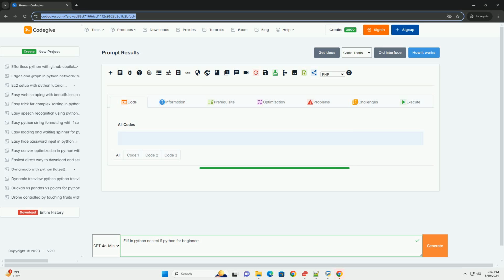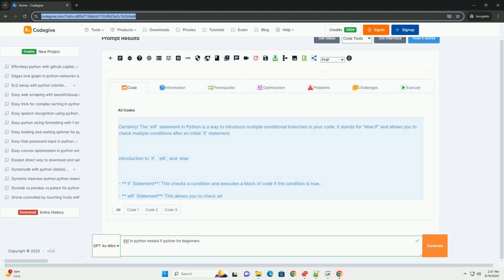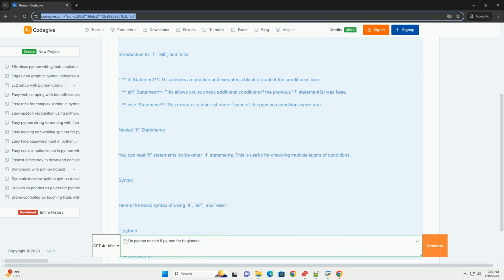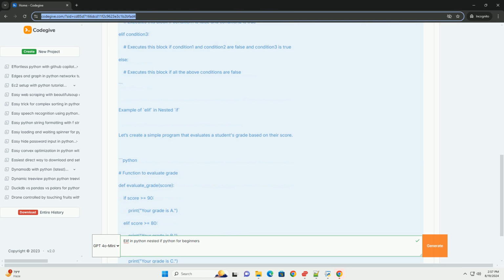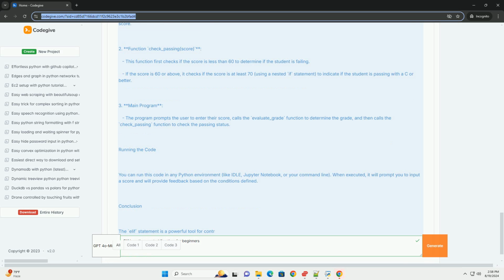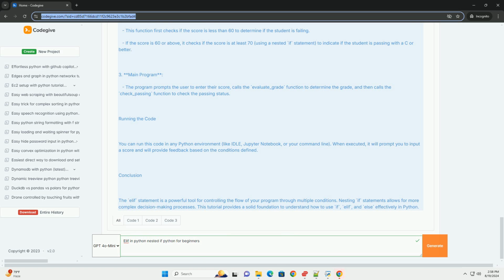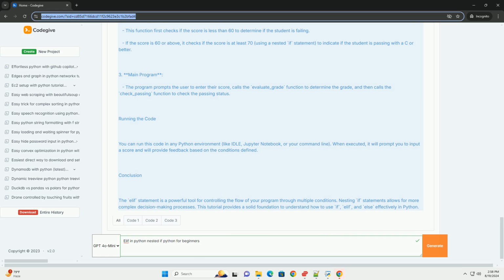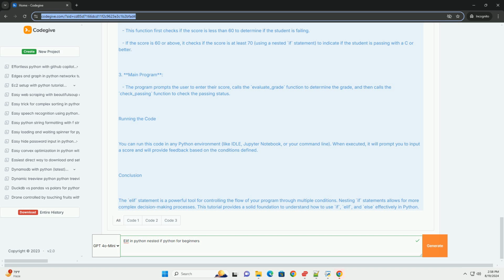Elif in python nested if python for beginners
certainly! the `elif` statement in python is a way to introduce multiple conditional branches in your code. it stands for "else if" and allows you to check multiple conditions after an initial `if` statement.

### introduction to `if`, `elif`, and `else`

- **`if` statement**: this checks a condition and executes a block of code if the condition is true.
- **`elif` statement**: this allows you to check additional conditions if the previous `if` statement(s) was false.
- **`else` statement**: this executes a block of code if none of the previous conditions were true.

you can nest `if` statements inside other `if` statements. this is useful for checking multiple layers of conditions.

### syntax

here's the basic syntax of using `if`, `elif`, and `else`:

### example of `elif` in nested `if`

let’s create a simple program that evaluates a student's grade based on their score.

### explanation of the code:

1. **function `evaluate_grade(score)`**:
   - this function checks the score and prints the corresponding grade. it uses multiple `elif` statements to determine the grade based on the score.

2. **function `check_passing(score)`**:
   - this function first checks if the score is less than 60 to determine if the student is failing.
   - if the score is 60 or above, it checks if the score is at least 70 (using a nested `if` statement) to indicate if the student is passing with a c or better.

3. **main program**:
   - the program prompts the user to enter their score, calls the `evaluate_grade` function to determine the grade, and then calls the `check_passing` function to check the passing status.

you can run this code in any python environment (like idle, jupyter notebook, or your command line). when executed, it will prompt you to input a score and will provide feedback based on the conditions defined.

### conclusion

the `elif` statement is a powerful tool for controlling the flow of your program through ...

python beginners certification
python beginners video tutorials